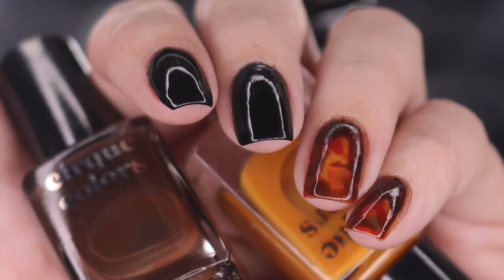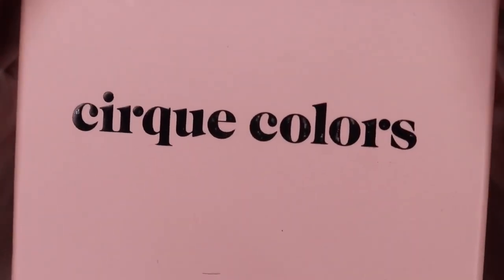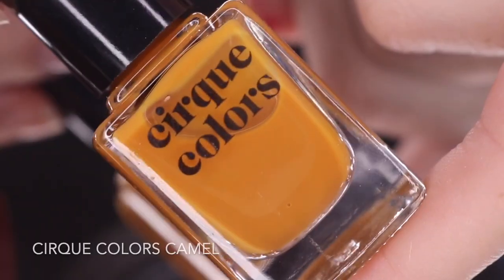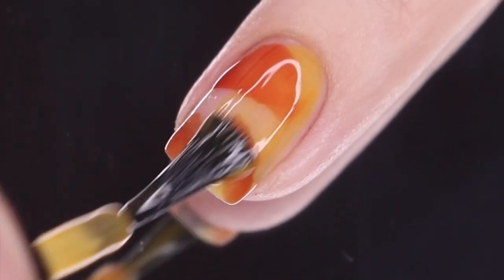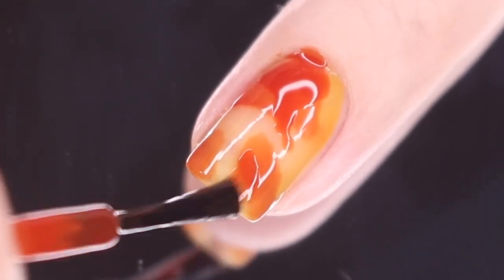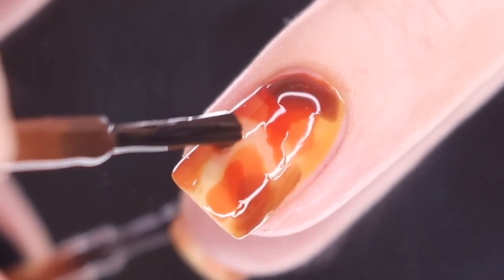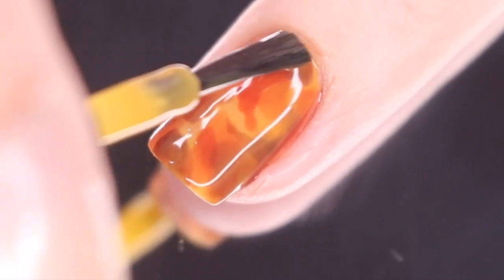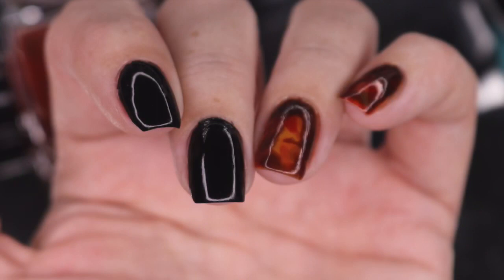Nail Art | Tortoiseshell Nail Art Set by Cirque Colors